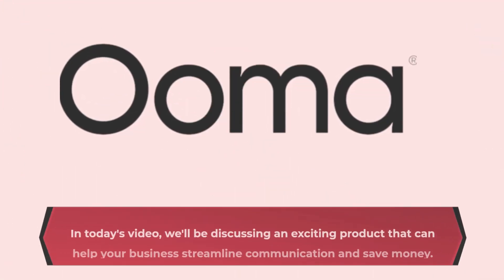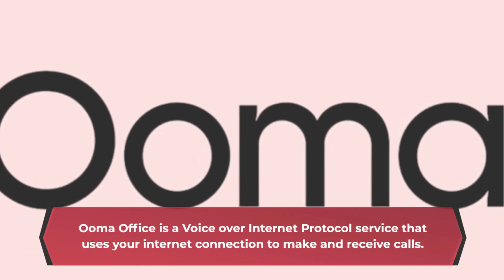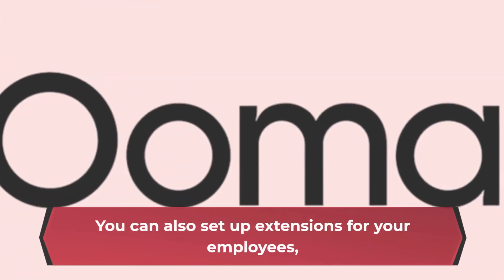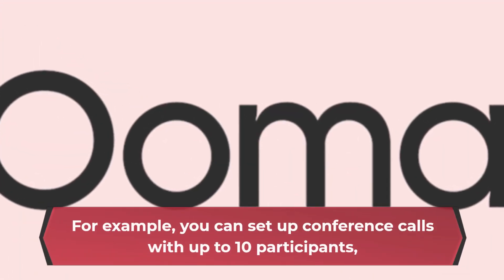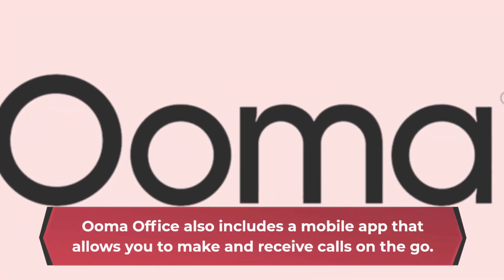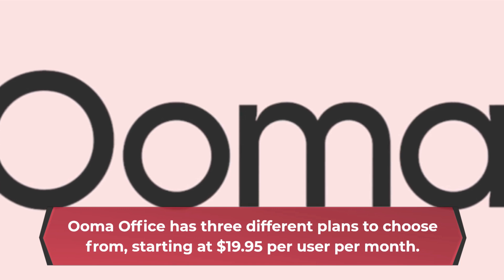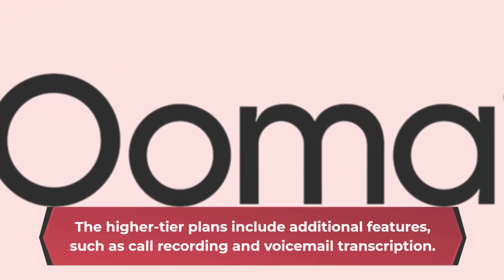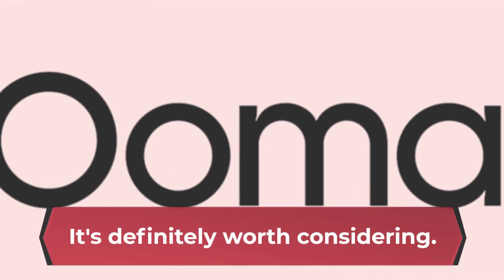Ooma Office: The Ultimate Business Phone System!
In this video review, we take a close look at Ooma Office - a powerful and affordable business phone system designed for small businesses and startups. We explore the system's features, capabilities, and overall performance, including its advanced calling and voicemail features, call recording and transfer options, and integration with popular business tools and software. We'll also discuss the system's pricing, scalability, and user-friendly web-based management portal. Whether you're looking to streamline your communication and collaboration, enhance your customer service, or simply want a reliable and cost-effective phone system for your business, this review will help you determine if Ooma Office is the right choice for you.